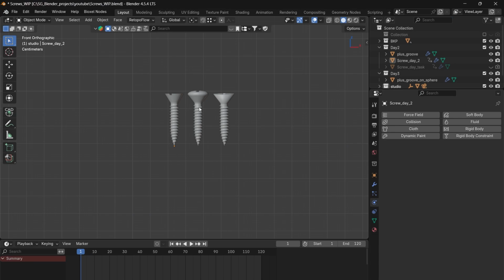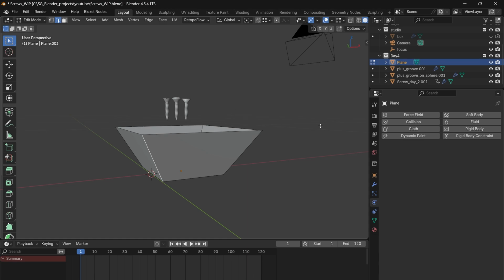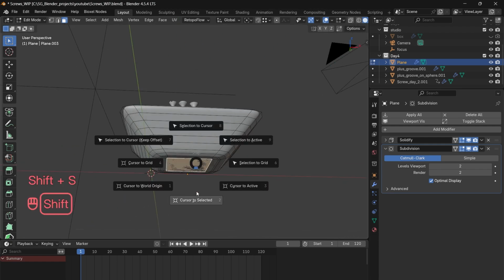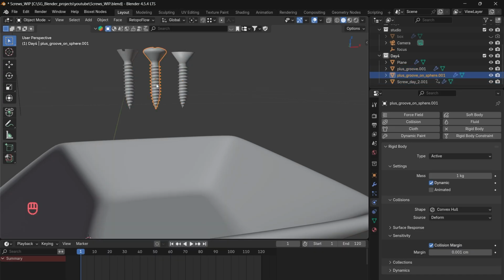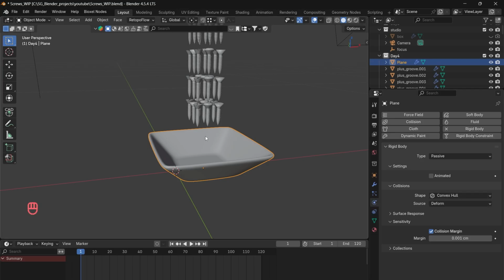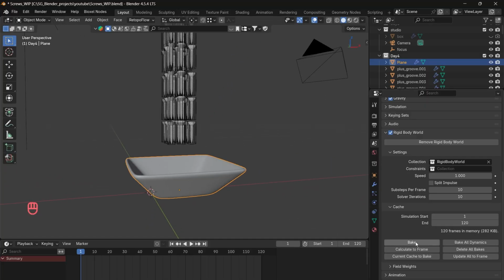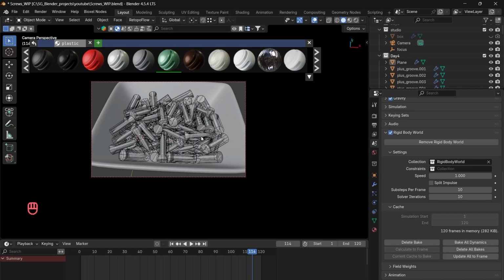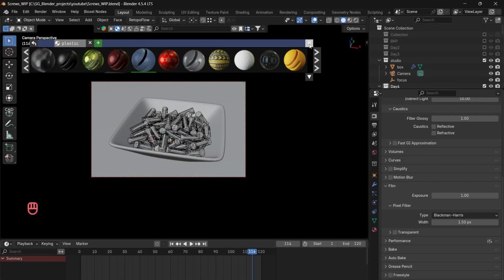Easily model a container of screws in Blender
In this step-by-step Blender tutorial, I show you how to model a simple container using a simple solidify modifier and learn rigid body simulation to quickly create a bucket of screws.

I will be glad if someone can share a better process in the comments

You’ll learn:
• Rigid body simulation
• Importance of object origin in rigid body simulation
• using the solidify modifier to create thickness in any object
• learn the role of different shapes in rigid body, like choosing between a convex hull over a mesh based on the type of container you are working with

Files & resources:
• Blender version used: Blender 4.x / 4.5 LTS (update as needed)